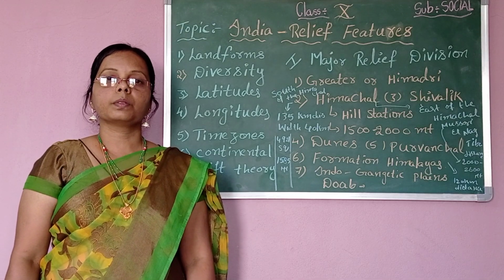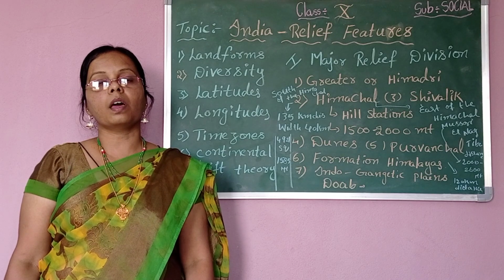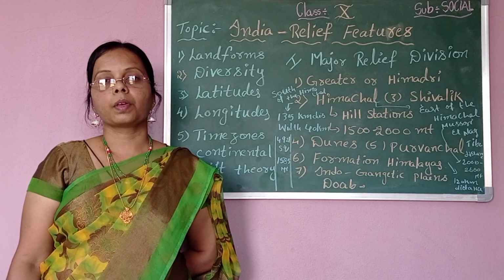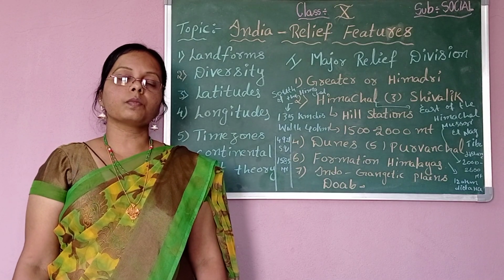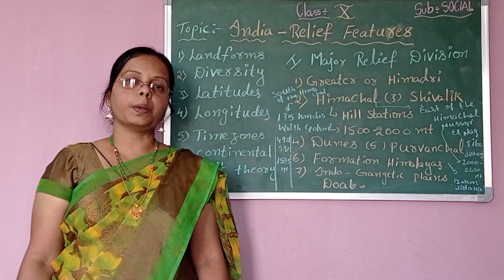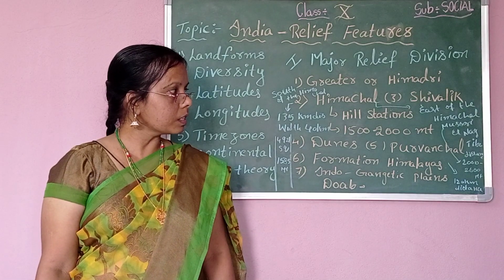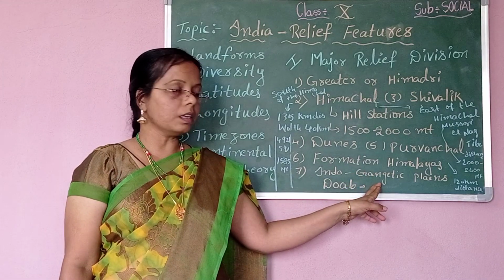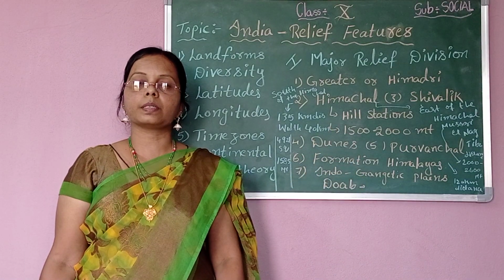Social – Class – 10 – India – Relief Features